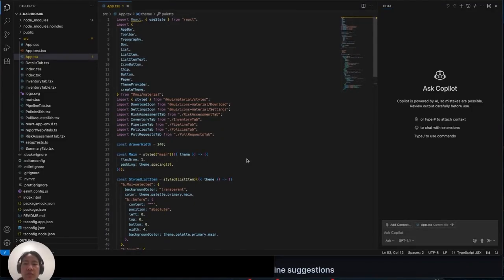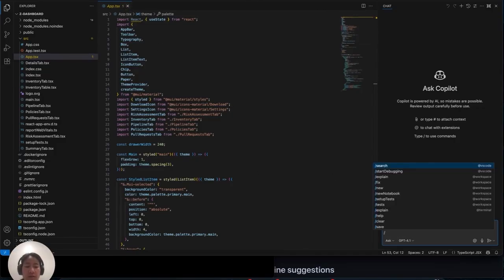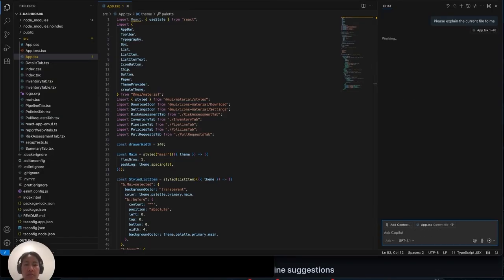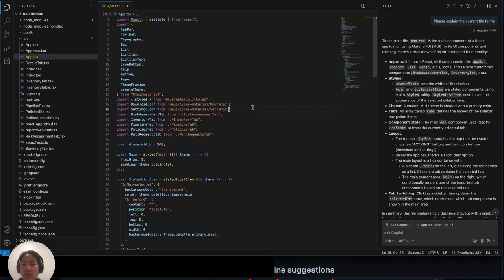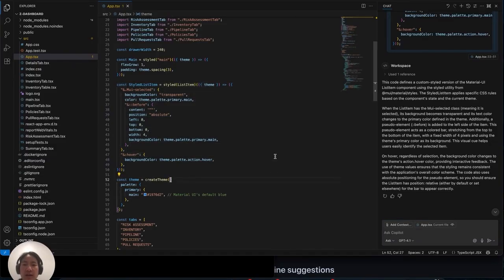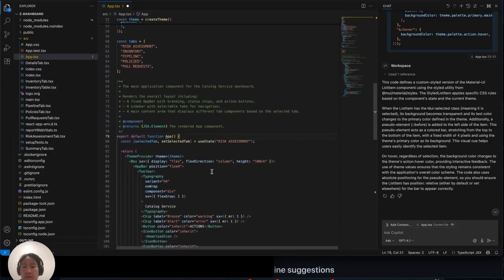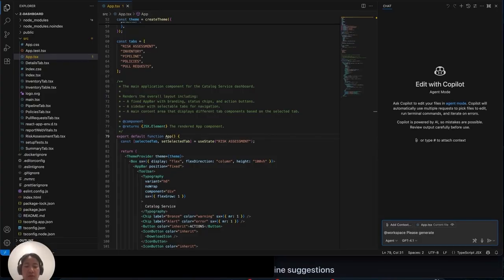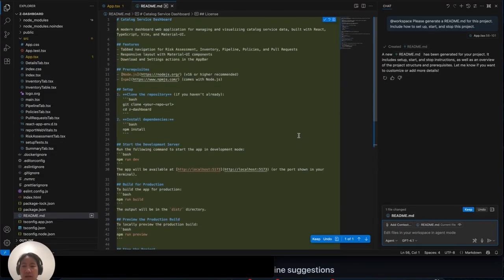Prompting GitHub Copilot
Unlock the potential of GitHub Copilot in Visual Studio Code with this quick and practical tutorial. Discover how to use AI to understand complex or undocumented code, generate comprehensive documentation, and even create a README for your entire project. Stop guessing and start understanding your codebase instantly!

In this video, you'll learn how to:
* Ask Copilot to explain your code in plain English.
* Generate documentation for specific functions.
* Create a complete README.md for your project with setup and usage instructions.

Perfect for developers of all levels, this guide will help you code smarter, not harder.

Video Timestamps:
* 00:00 - Intro
* 00:14 - Explaining a whole file with Copilot
* 00:55 - Explaining parts of a file with Copilot
* 01:20 - Document parts of the code with Copilot
* 02:03 - Document whole project (README) with Copilot